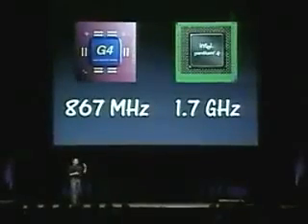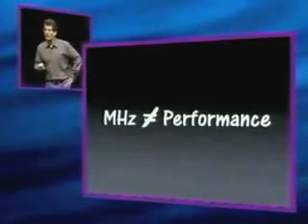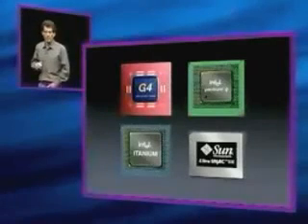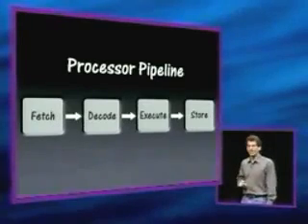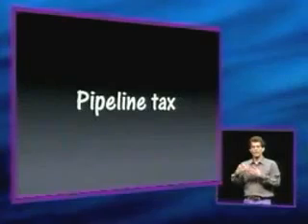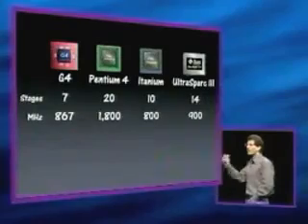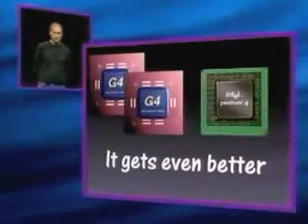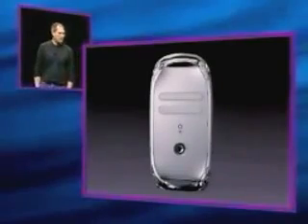Apple WWDC 2001 Part 7